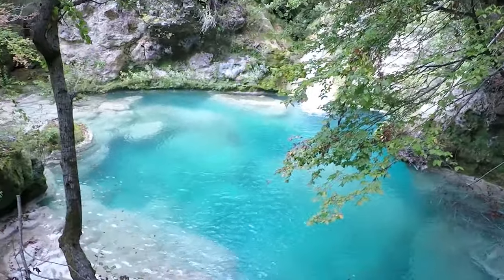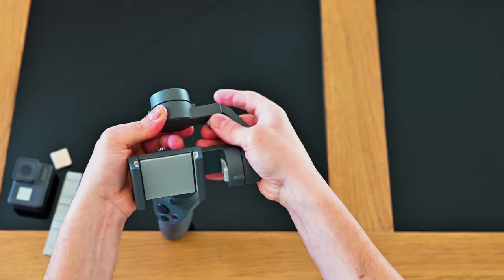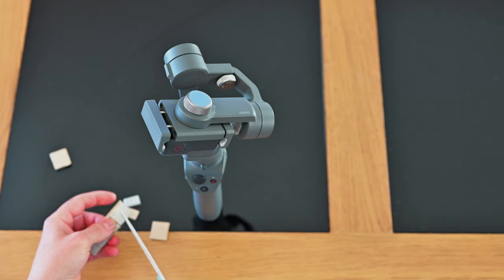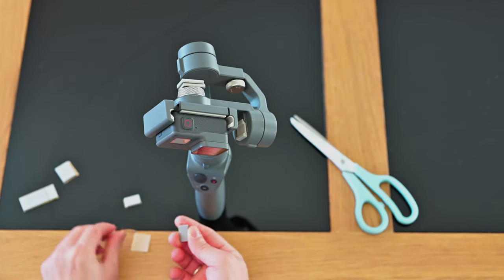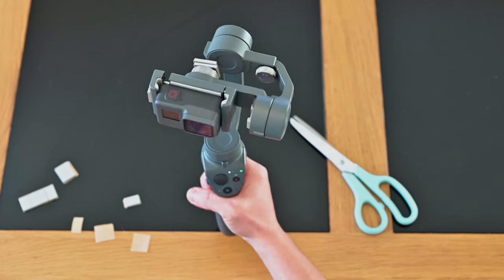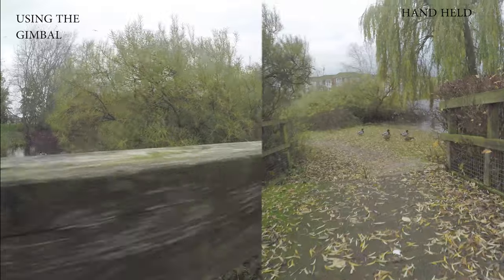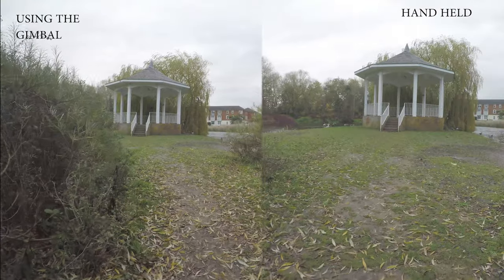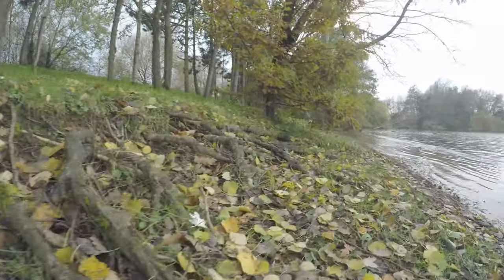Mounted a GoPro on a Dji osmo 2 without adapter